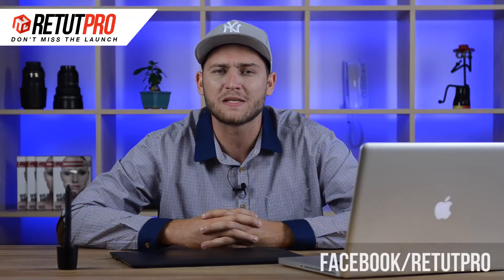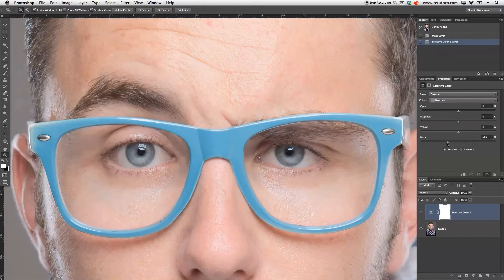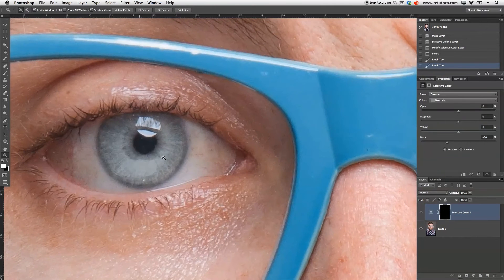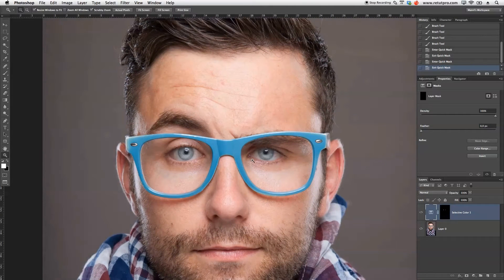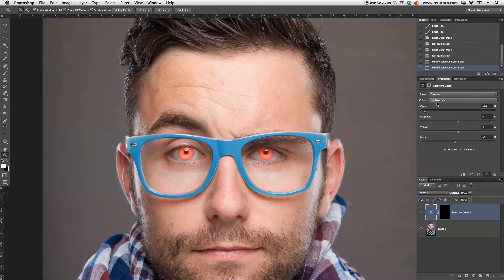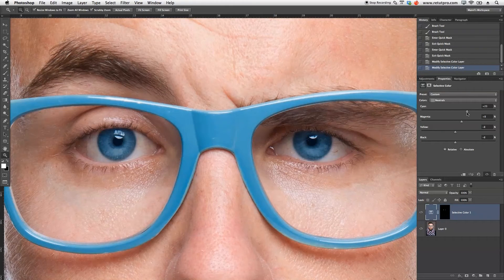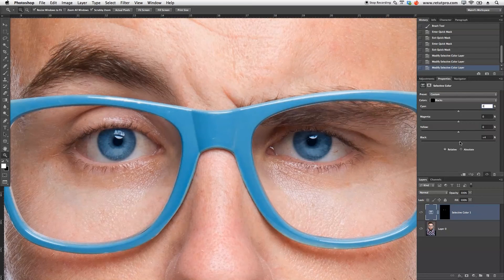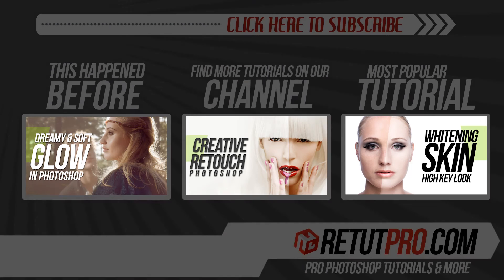How To Change Eye Color - Photoshop Tutorial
In this week's photoshop tutorial, we're changing someone's eye colour in photoshop isn't that hard these days! Simply apply a selective color adjustment layer and add a mask and fix or change the eye color. This is exactly what we're covering in this week's tutorial. We hope you didn't miss out on last week's tutorial, where we covered how to get an awesome dreamy soft glow effect! People say it was the best they've seen so far on youtube!